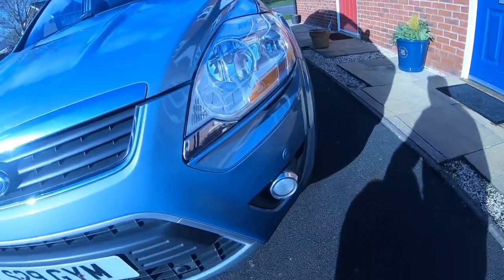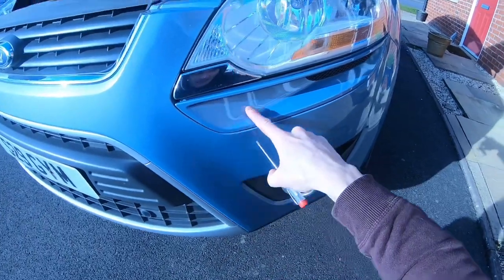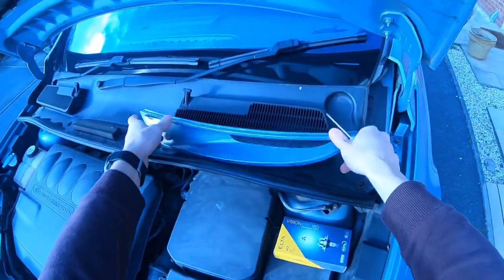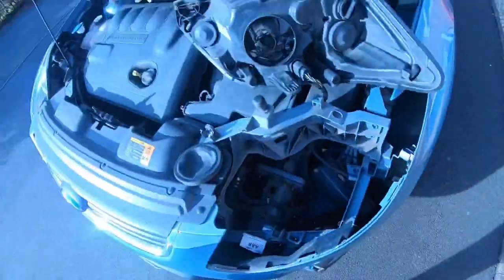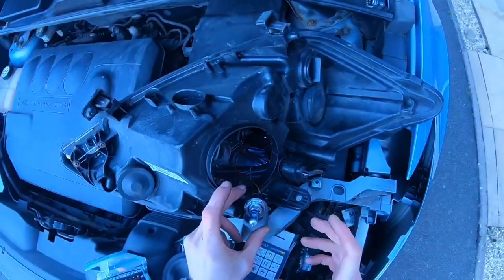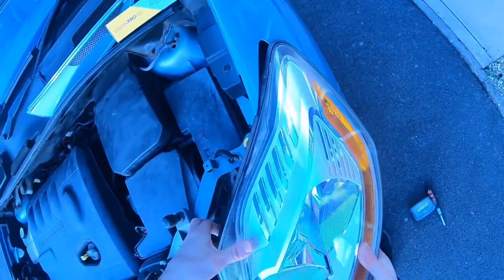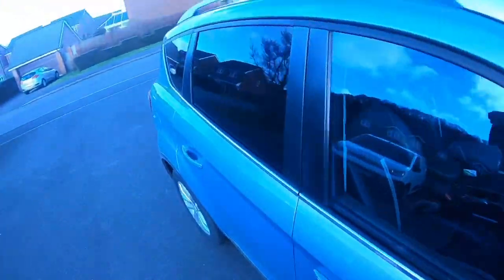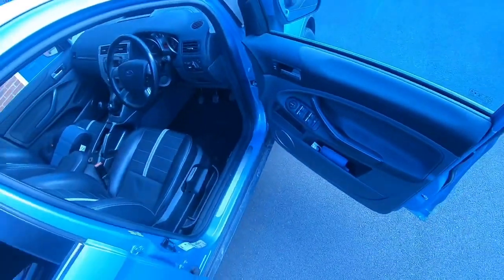Ford Kuga headlight bulb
Ford Kuga mk1. How to change the headlight bulb.
You can’t just change the bulb without tools. You have to remove the whole headlight cluster from the car to access the rear of the headlight cluster. To do this you need 1) a flat head or torx 30 screwdriver, 2) torx 20 driver, 3) thin flat screwdriver. Depending on how many times you have done this before and how careful you are, it could take up to 30 minutes to change a bulb. A garage would charge £40 for this???
Be careful not to scratch the paintwork, and don’t do what I did at the end